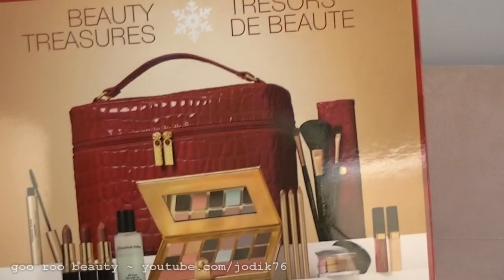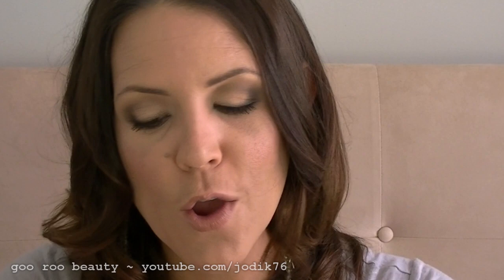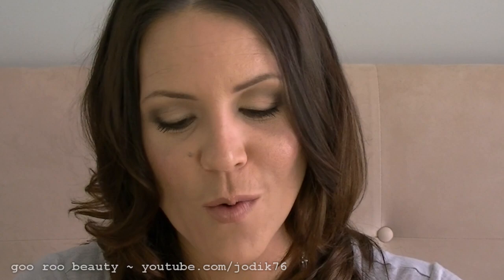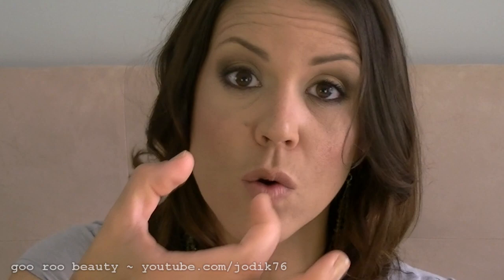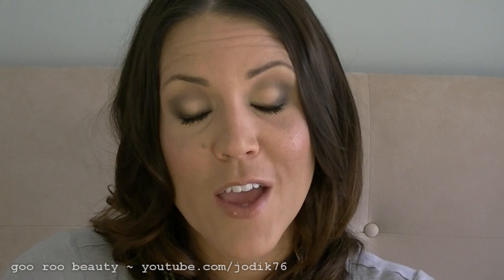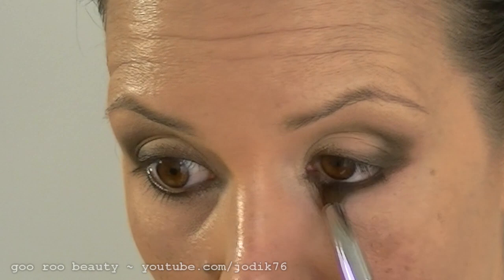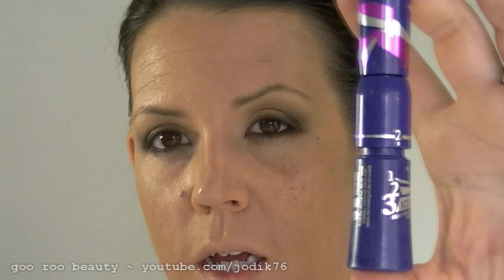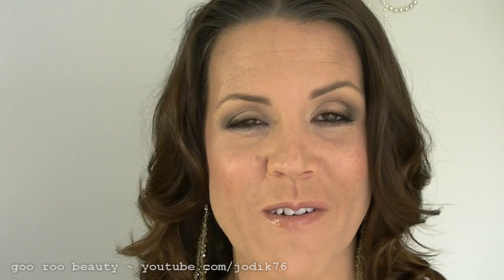Review & Tutorial: Elizabeth Arden's Holiday 2011 Beauty Treasures Set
Comments had been disabled by default today- sorry guys! Have changed to allowing comments. I love to hear what you have to say!!

Pics for a different look using this palette different to that in the tutorial

Tutorial Starts at 12:10 if you're not interested in seeing details about the giftset.

On my Nails: China Glaze- Knotty

PRODUCTS WORN:

Already applied prior to tutorial footage (Australis Primer, Estee Lauder DoubleWear Foundation -- Ivory Beige, Laura Mercier Eye Basics- Wheat)

Nyx Jumbo Eyeshadow Pencil -- Milk

Eyeshadows, Shimmer Powder Quad, Espresso Eyeliner Pencil, Powder
Blush -- Sandberry, Lipliner Pencil- Taupe & Lipgloss -- Sparkle all from Elizabeth Arden Beauty Treasures Palette.

 (also applied off camera during tutorial: Rimmel 123 Looks Mascara, MAC Eyeshadow- Omega on brows, underye concealer (can't remember which) & Laura Mercier Loose Setting Powder- Translucent)

Where I buy a lot of my makeup Don't forget to check out the comment for additional sites & sources.

I use and recommend Sigma brushes. My link to their website is if you want to check them out. They ship internationally and are great quality brushes, available individually or as great kits.

All products shown in this video were purchased by me with my own money, unless otherwise specified in the video. All opinions expressed are my own.